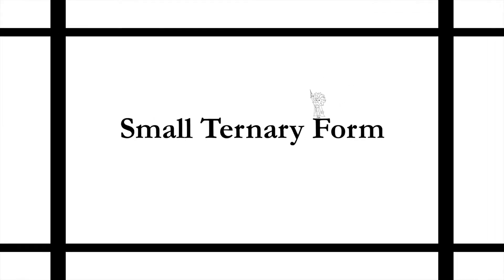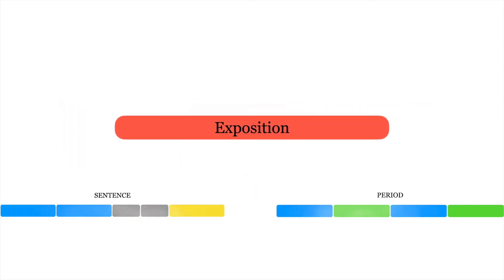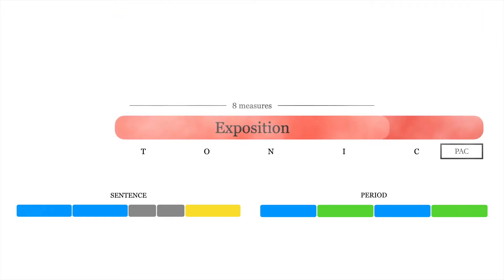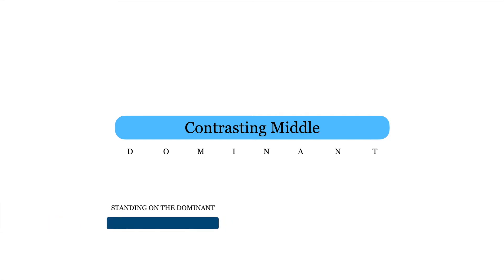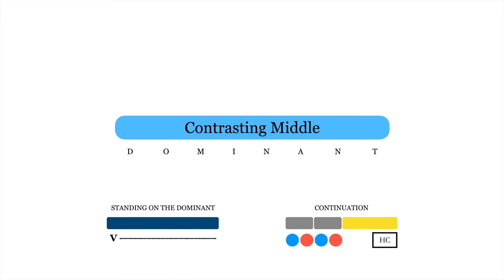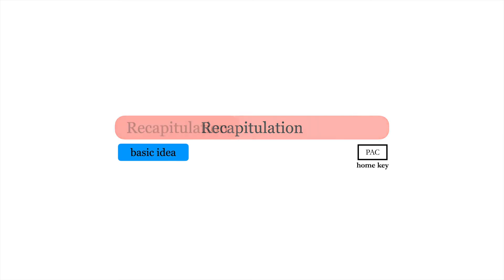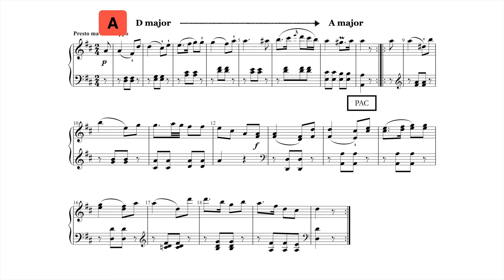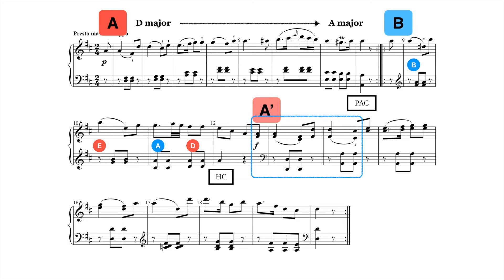21) Small Ternary Form